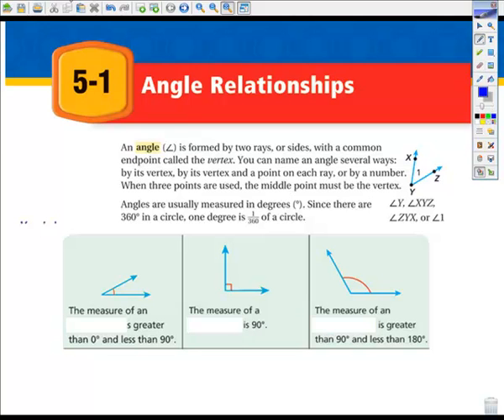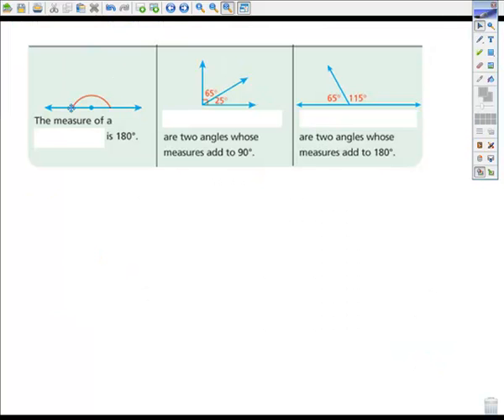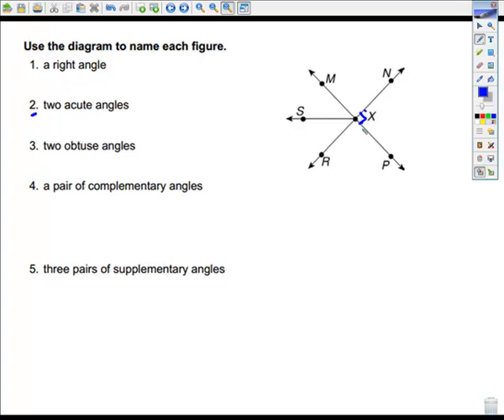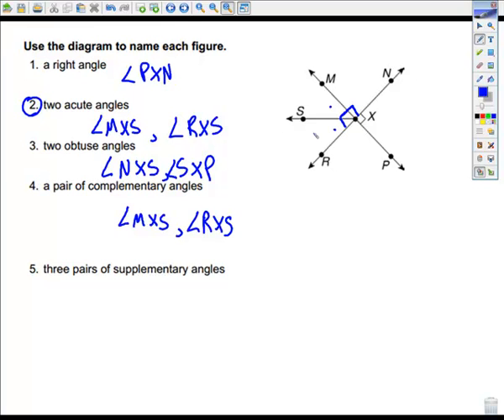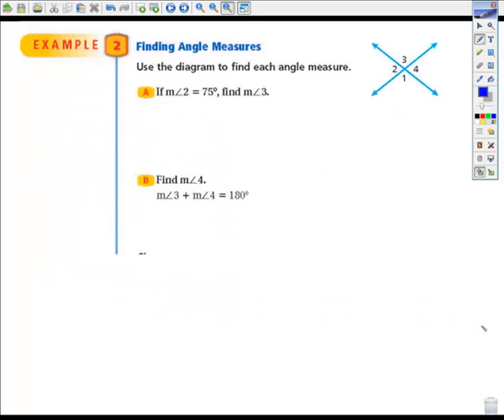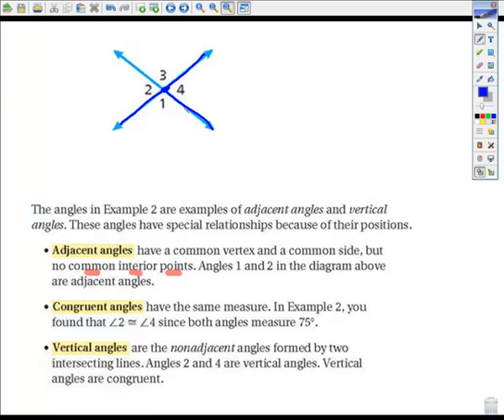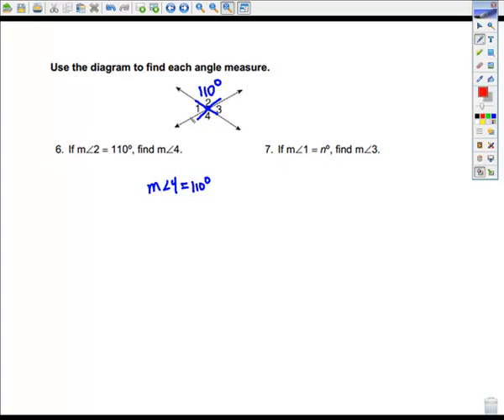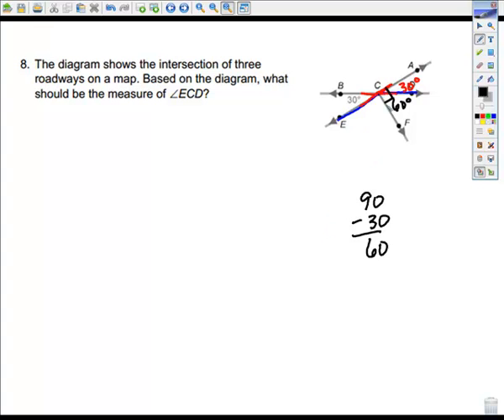Lesson 5 1 math notes